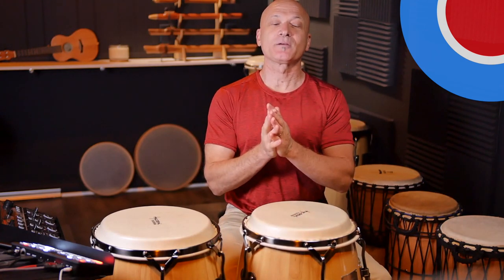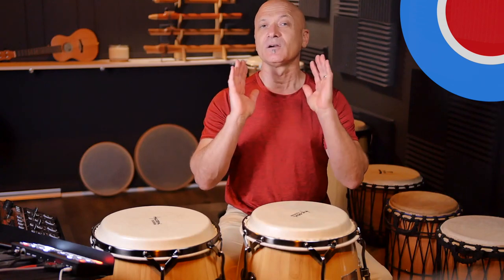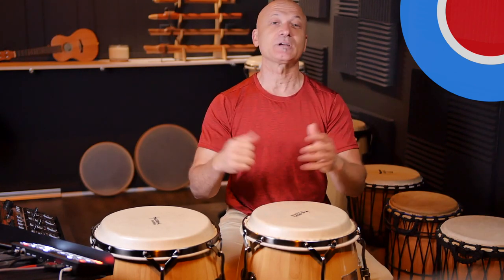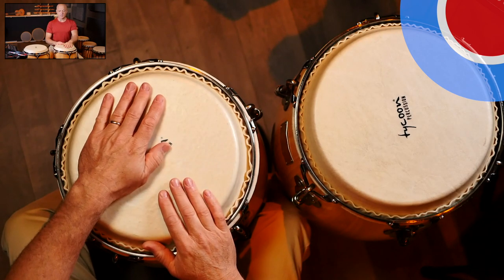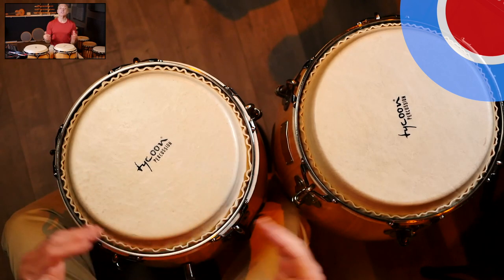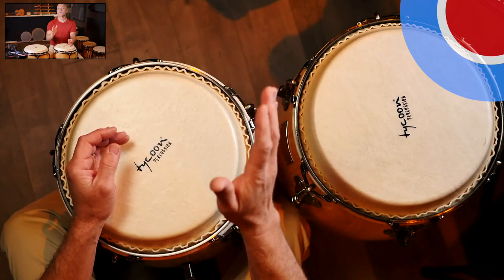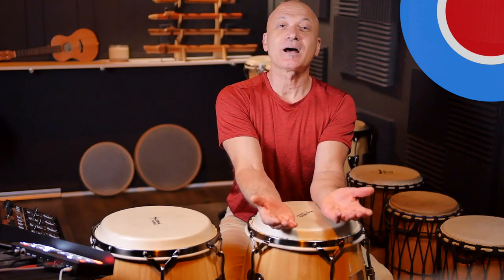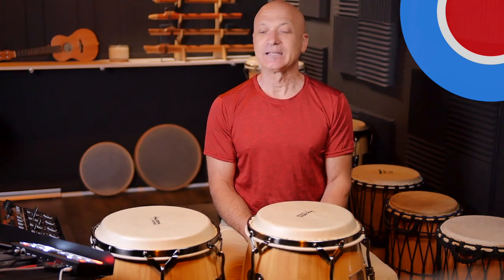Marcha Conga Pattern - Alternative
Kalani shows you an alternative way to play the Marcha pattern (basic tumbau) on the conga drum.

Video Programs by Kalani, available to Patrons of this channel.